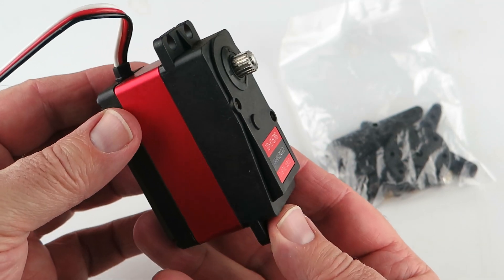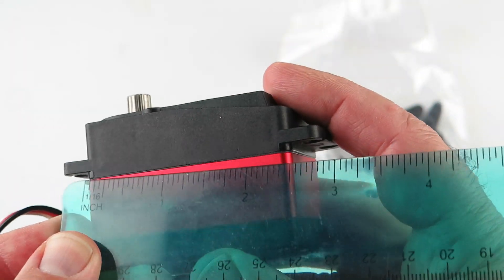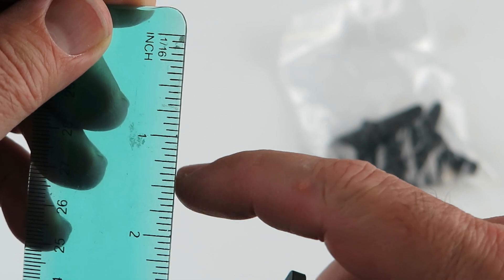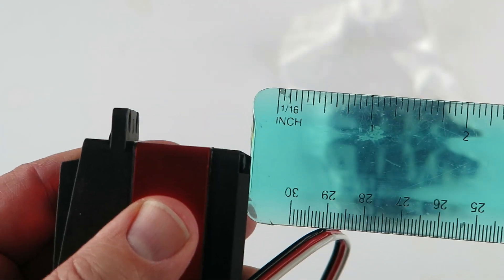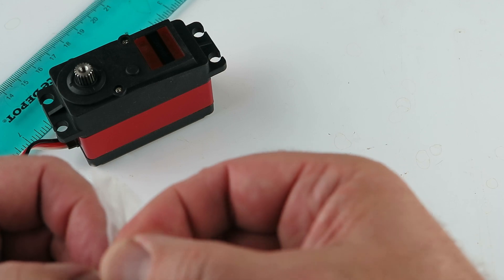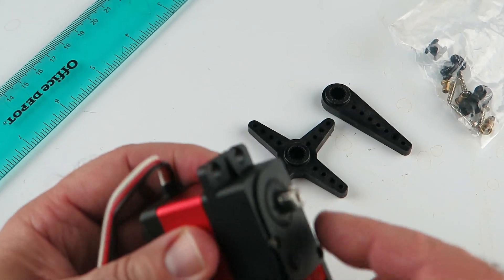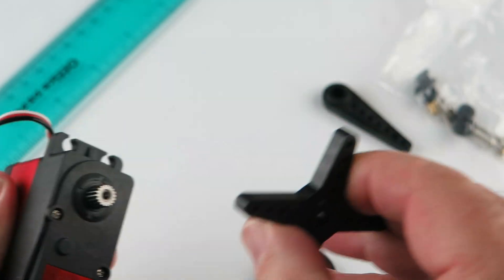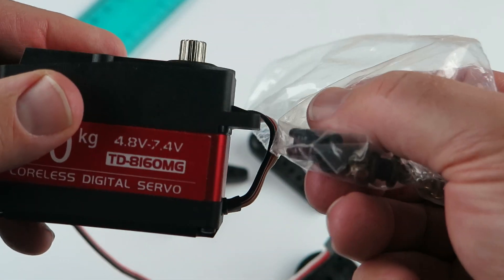G27773 ~ Readytosky 60KG Massive Servo Metal Gear Digital Servo Motor for RC Car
Readytosky TD-8160MG high torque digital servo with metal gear is rated 60Kg. This water resistant servo is widely used in robot arms, RC cars, etc. Comes with accessories as shown. Control angle is 180 degrees.